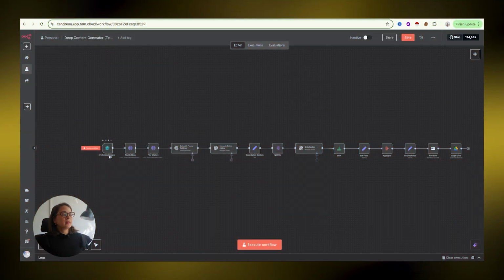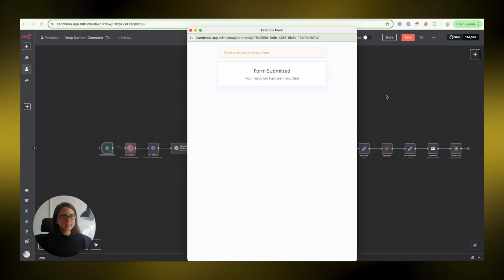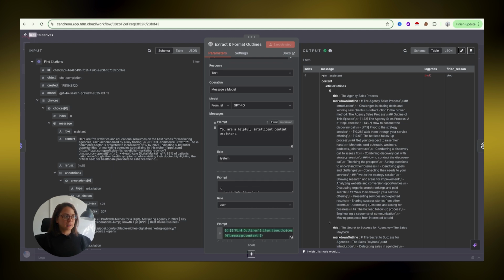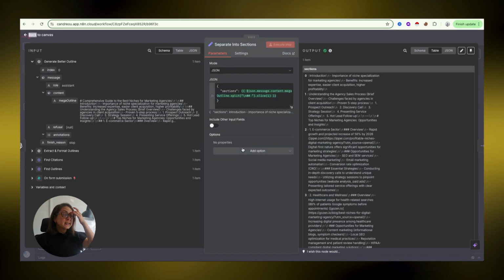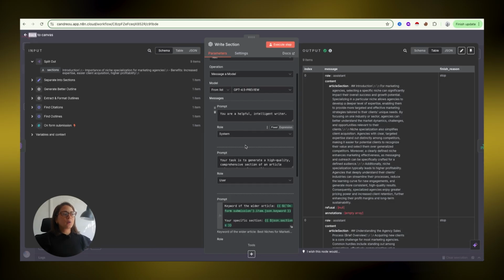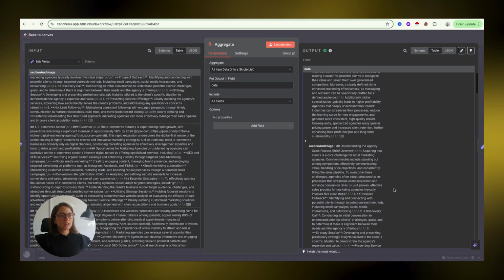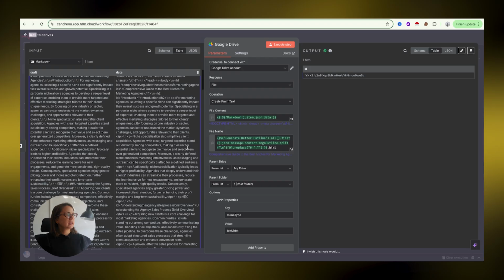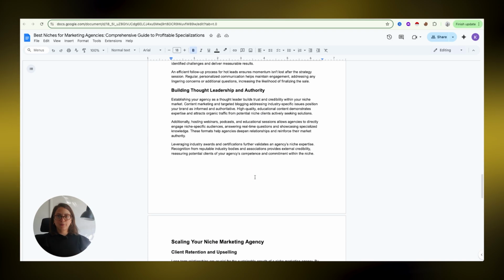Can N8N AI Automation Really Boost Your Content Creation?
Automate your content creation with AI using n8n, OpenAI, and Google Drive. This workflow takes a single keyword and turns it into a full article — complete with AI-written sections, generated images, and formatted HTML — all done automatically.

Using n8n and the OpenAI API (GPT-4), this system builds content step-by-step: outlining the article, writing the sections, generating visuals with DALL·E, combining everything into a Markdown-to-HTML format, and uploading the final result to Google Drive as a .html file.

You can use this for blog posts, newsletters, social content, or YouTube scripts — with no manual writing required.

✅ Powered by n8n (no-code automation)
✅ Uses OpenAI for writing and image generation
✅ Output is a shareable, publish-ready HTML article
✅ Easy to customize for your own workflows

Tools used:
•⁠  ⁠n8n (workflow automation)
•⁠  ⁠OpenAI (GPT-4 and DALL·E)
•⁠  ⁠Google Drive
•⁠  ⁠Markdown to HTML conversion